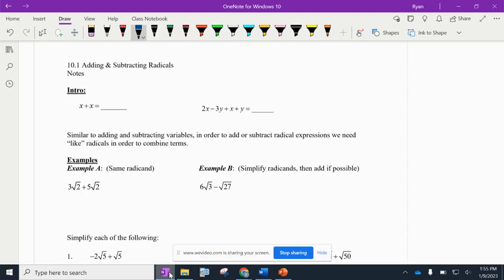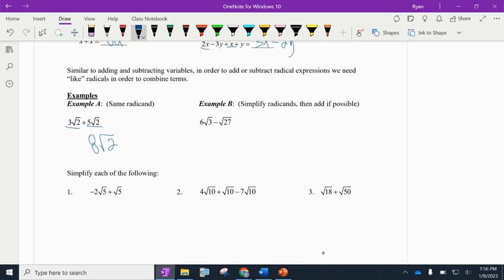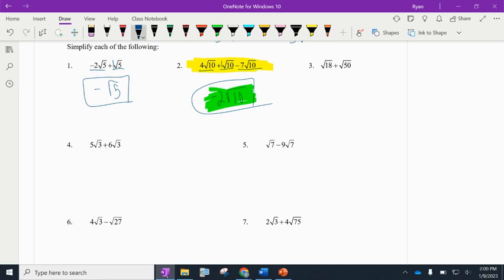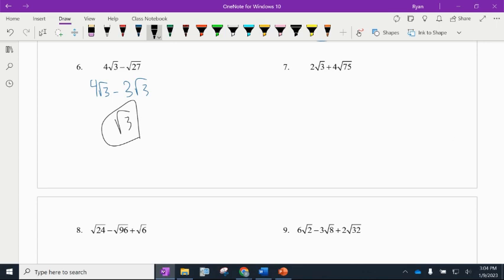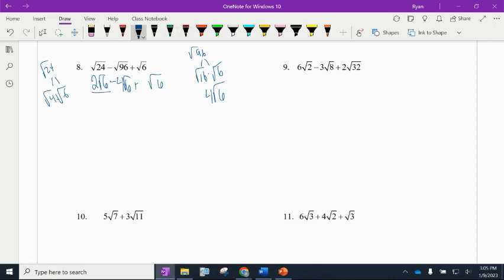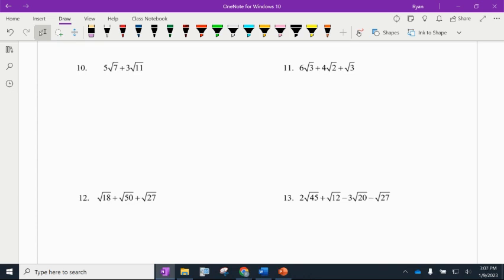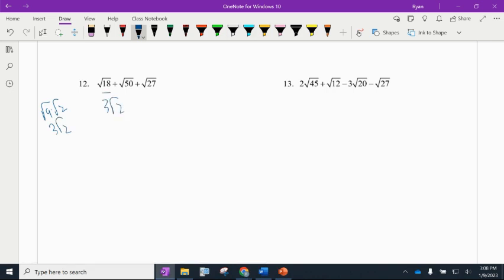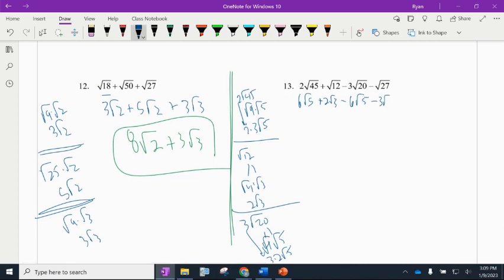A1B 10.1 Add/Subtract Radicals